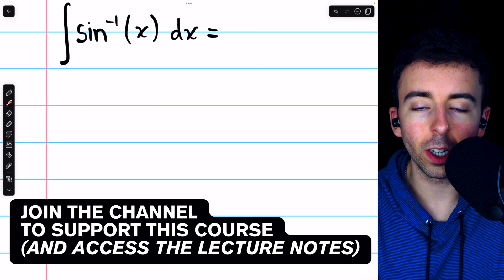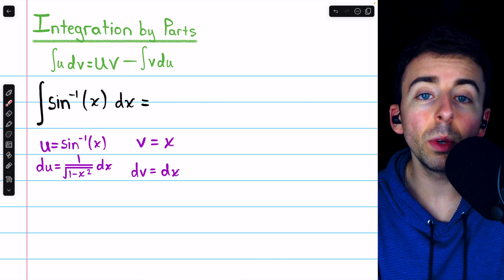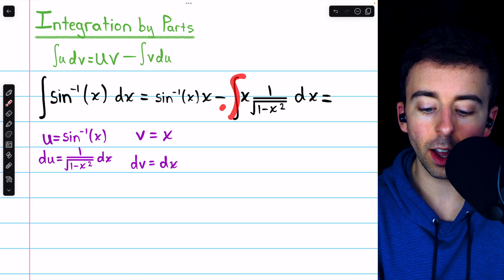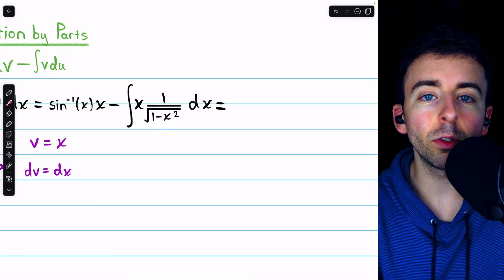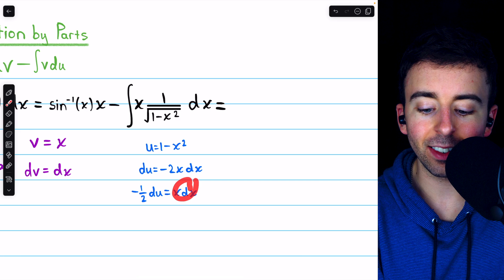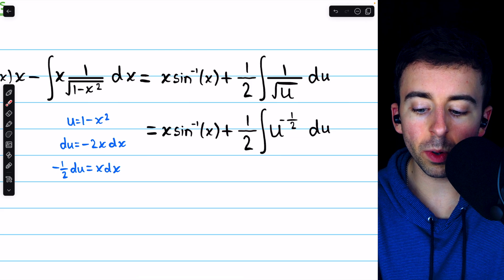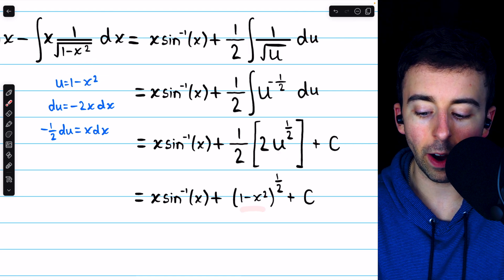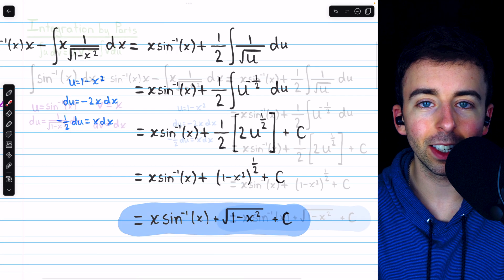Integral of arcsin(x) with Integration by Parts | Calculus 2 Exercises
We integrate sin^-1(x), also called arcsinx using integration by parts. The integral of sin^(-1)(x) isn't pretty, inverse trig rarely is. But it is quite easy to do by parts.